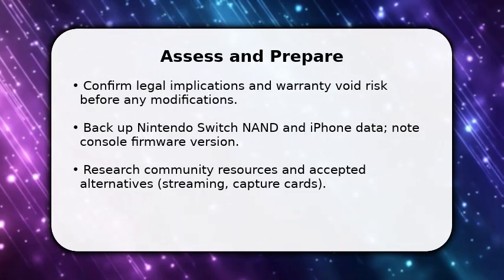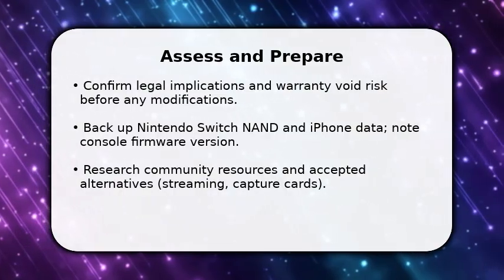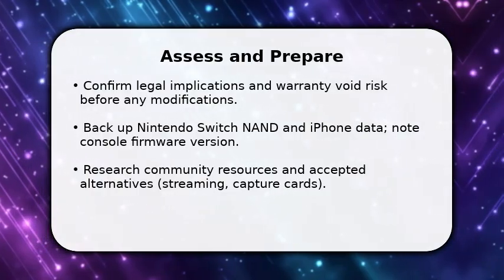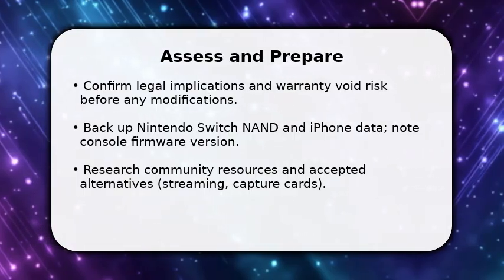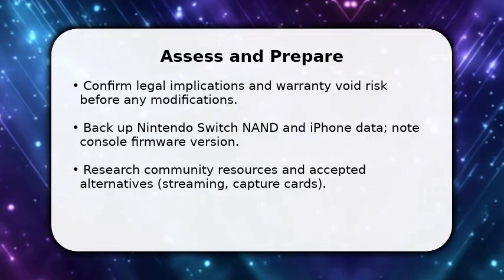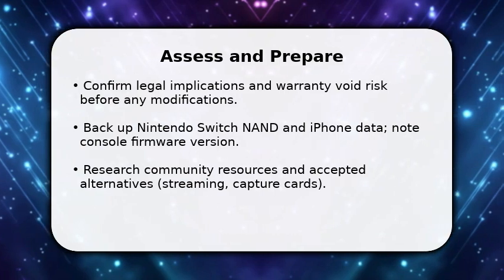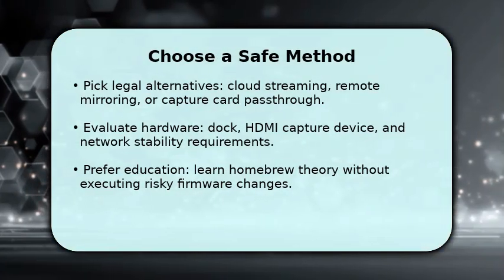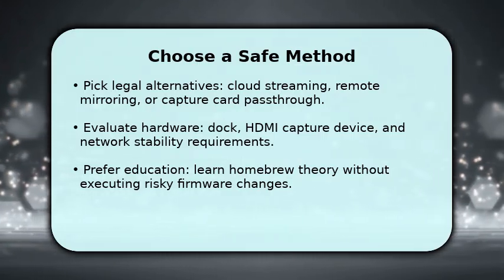How to Get Ios on Nintendo Switch - Easy Guide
Discover the step-by extricate iOS onto your Nintendo Switch for an enhanced gaming experience. This video provides a straightforward guide on how to jailbreak and install alternative operating systems, including tips from experts.